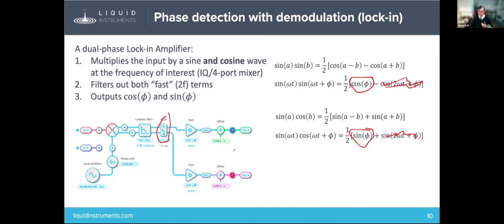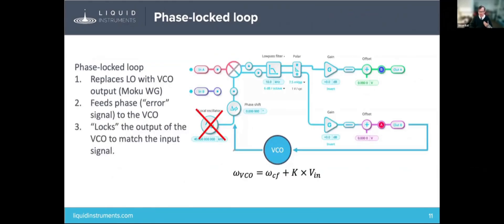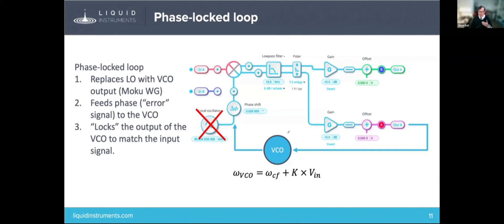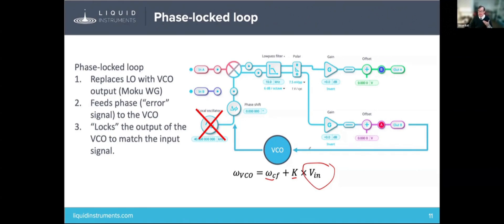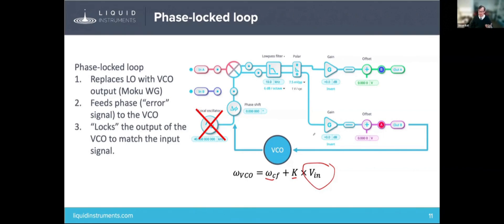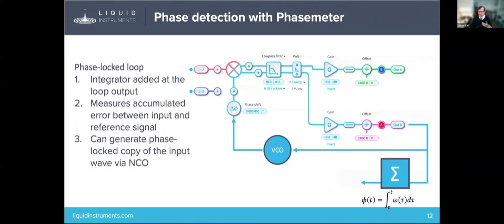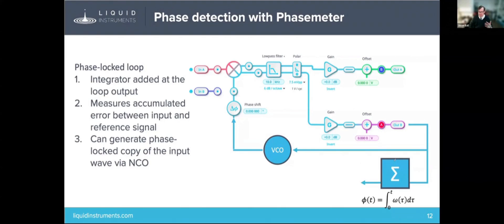Optical phase-locked loops: The theory behind phase detection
Join Liquid Instruments engineer Jason Ball, Ph.D., as he breaks down the theory of a phase-locked loop (PLL) with FPGA-based instrumentation. Learn how a reference oscillator and dual-phase demodulation isolate a frequency signal from noise. Discover how replacing the local oscillator with a voltage-controlled oscillator enables precise phase measurements by locking onto an input signal.

Ready to learn more? Watch the full webinar, including how to leverage Python for PLL control and feedback, plus a demonstration and recorded Q&A

Chapters:
0:00: Intro to phase-locked loops
0:25: VCO
0:48: Why this technique is useful
1:53: Phasemeter concepts